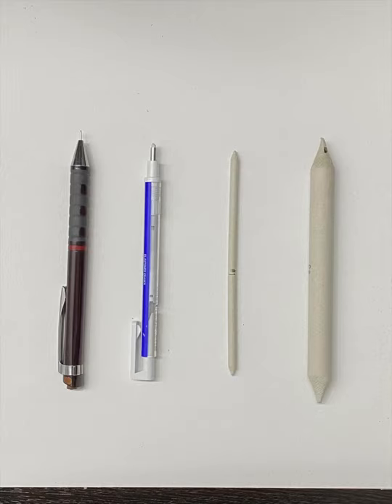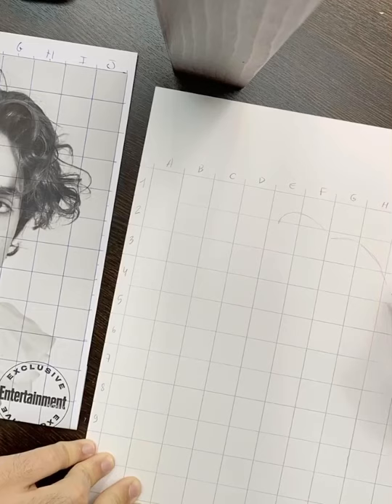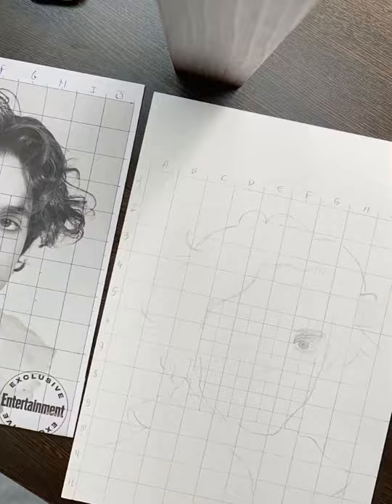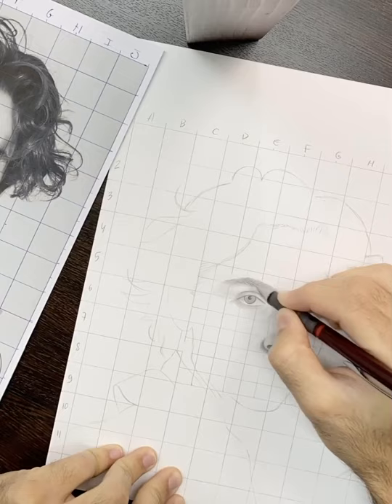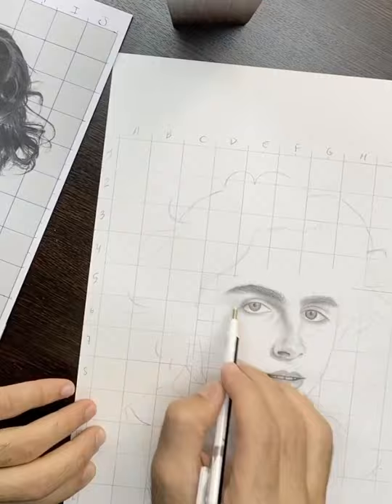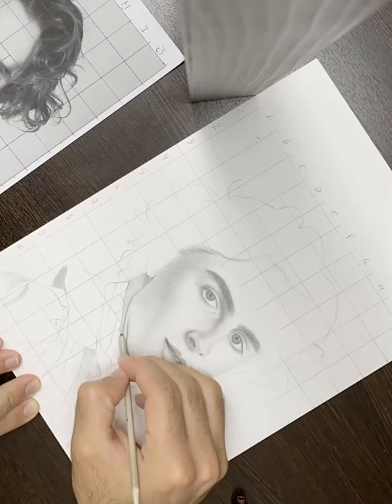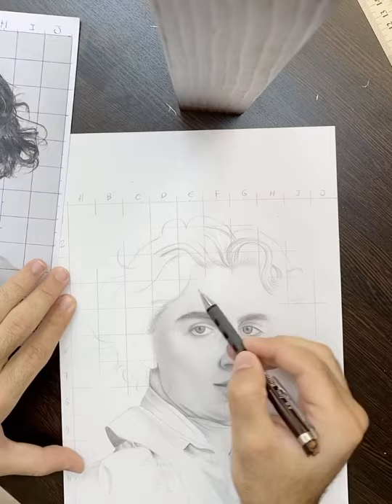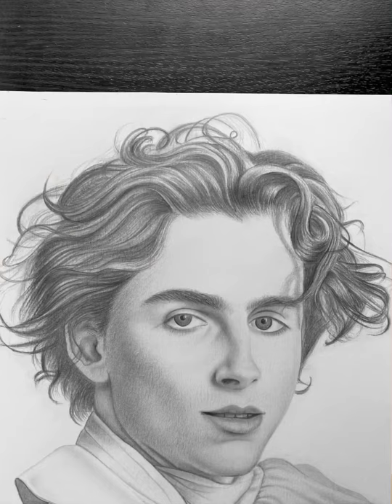Step-by-step Drawing Tutorial of Timothé Chalamet using only 4 tools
An easy-to-follow pencil drawing guide of Timothé Chalamet